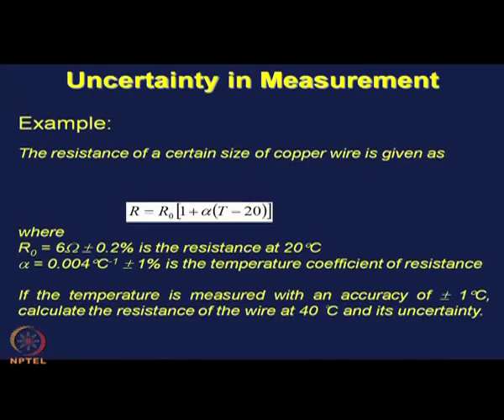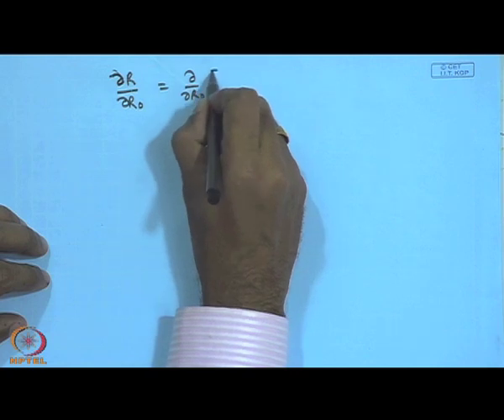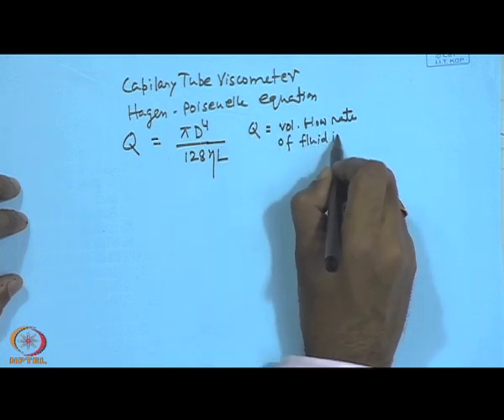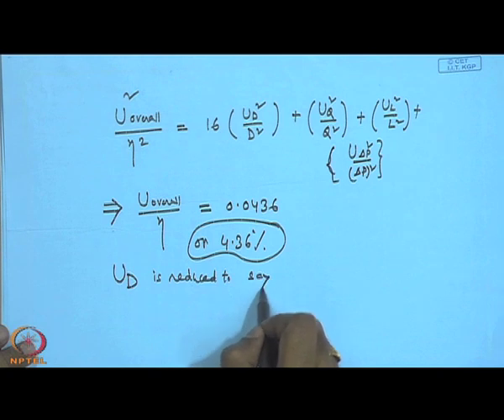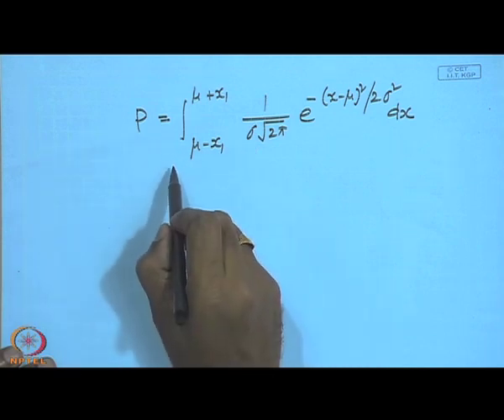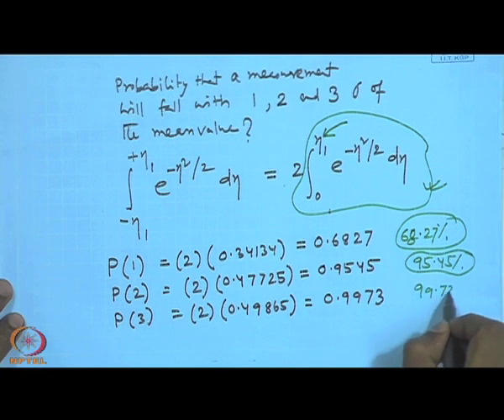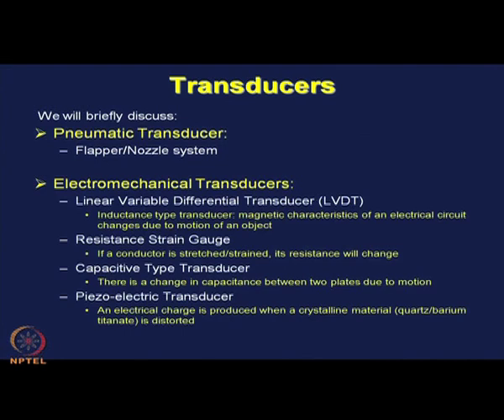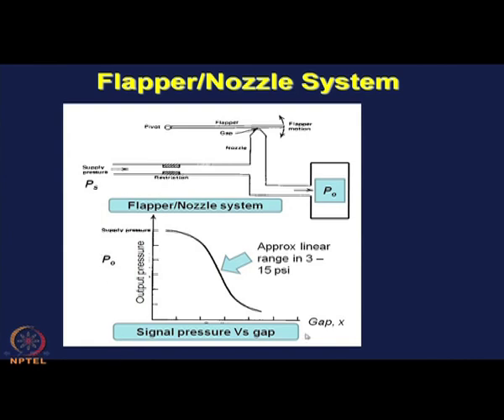Instrumentation : General Principles of measurement systems(Contd.)